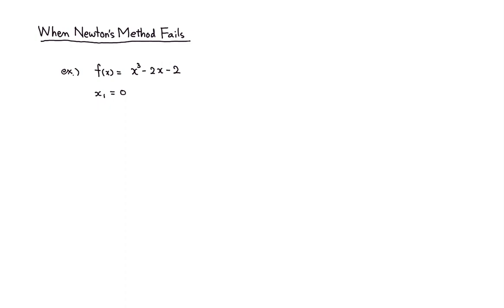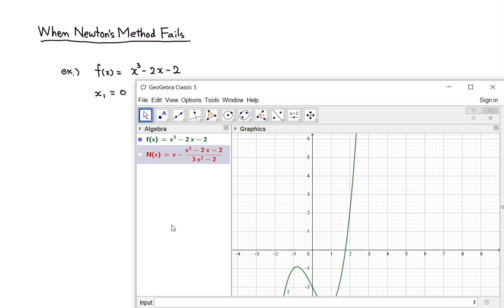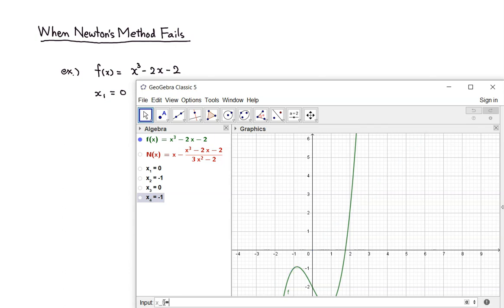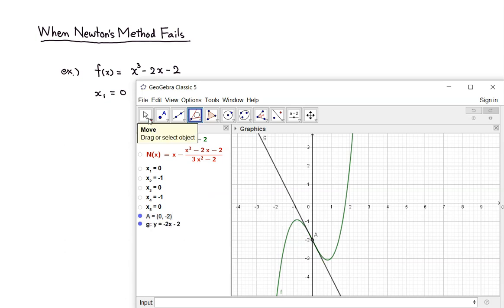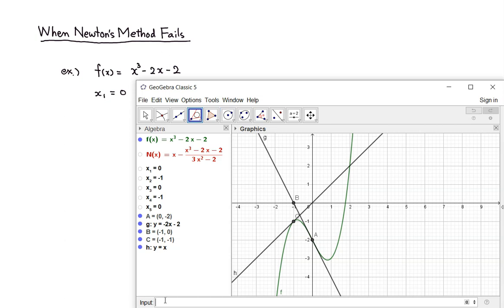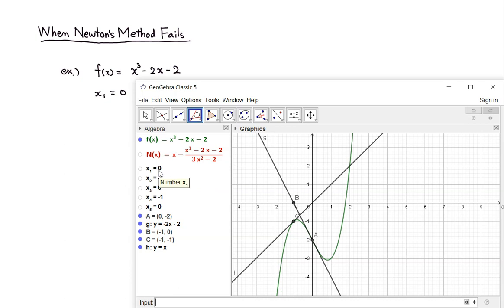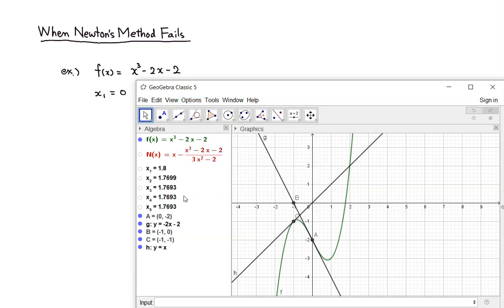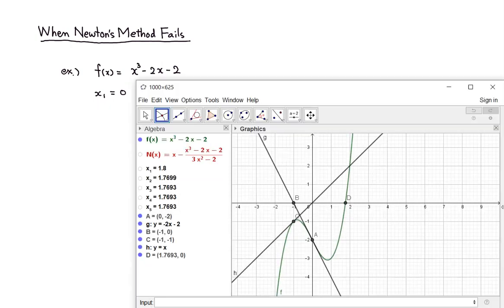When Newton's Method Fails